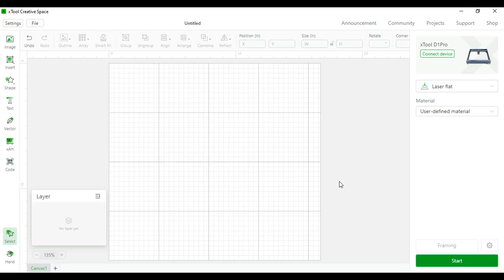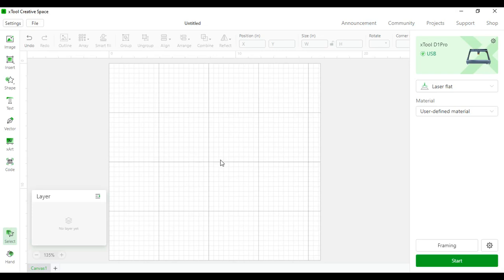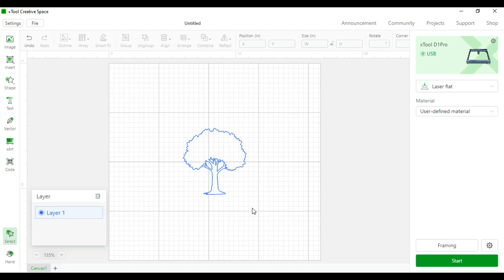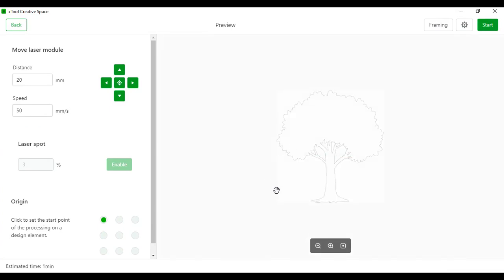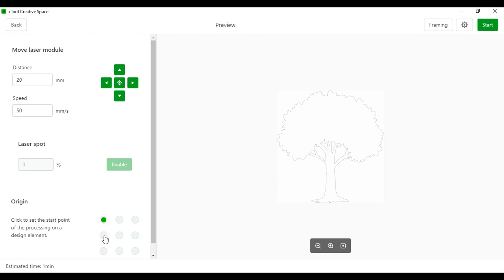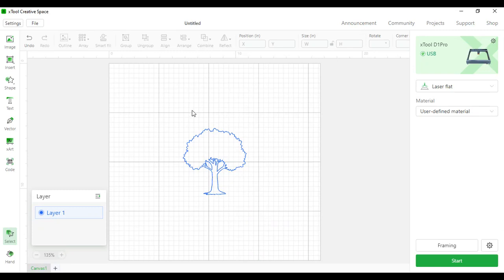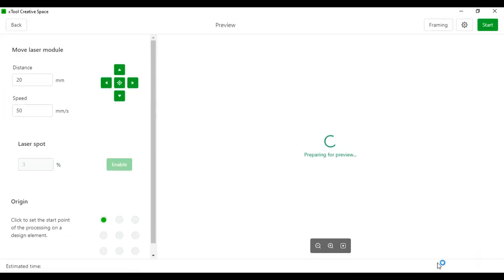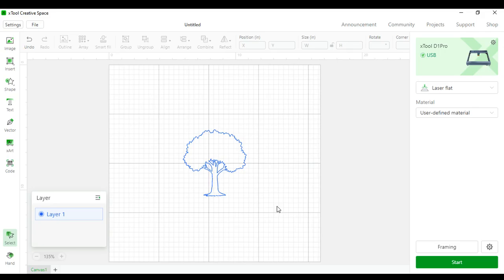Xtool Framing Tutorial - Xtool Creative Space - How to Frame and Change the Framing Settings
Video Description-
Introduction to Xtool Creative Space: Get acquainted with the powerful Framing features and capabilities of Xtool Creative Space. Learn how this cutting-edge tool can transform your framing process and elevate your creative projects.
In this video tutorial, you'll embark on an exciting journey into the world of framing with the innovative Xtool Creative Space. Whether you're a beginner looking to enhance your skills or an experienced artist aiming to take your projects to the next level.
Unlock the potential of your creative vision with Xtool Creative Space and revolutionize the way you frame your projects.

Since the xTool D1 has been discontinued, check out this excellent alternative—it's a easy to use and powerful option worth considering

Take a leap of faith and purchase an engraver and test goods from the video here: